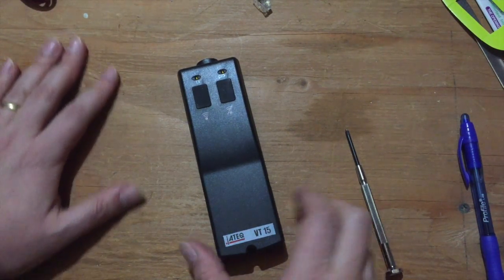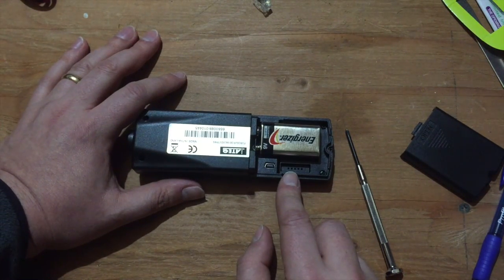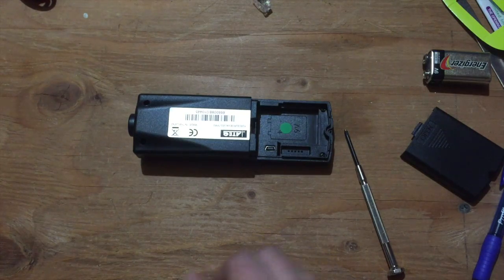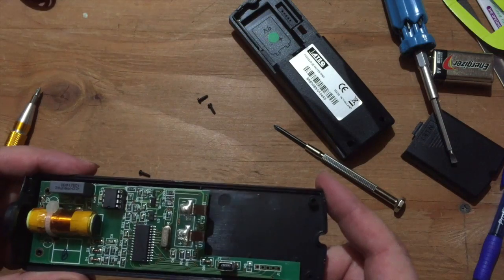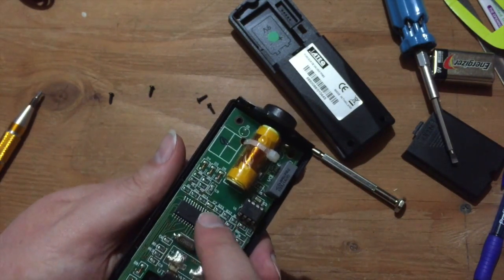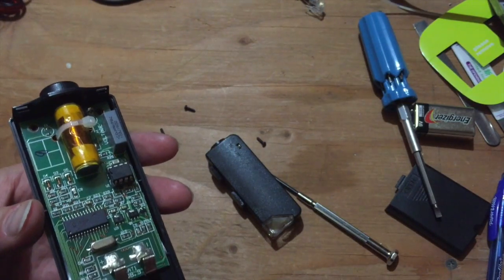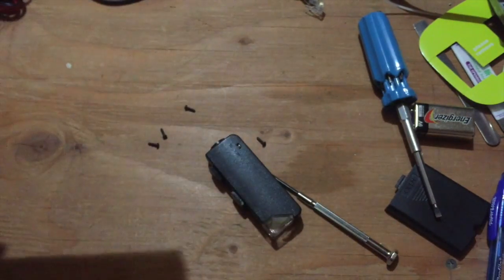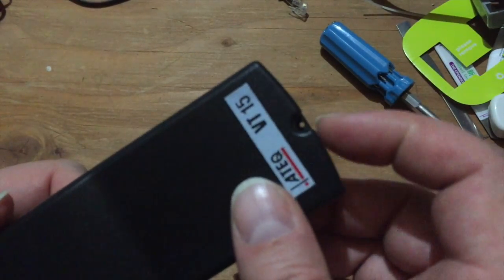#030 TPMS Part 2: Learning Tool Teardown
Let's open up the ATEQ VT15 reset tool for vehicle tire pressure monitoring sensors, and see what's in it!